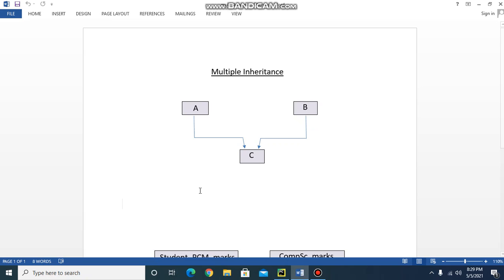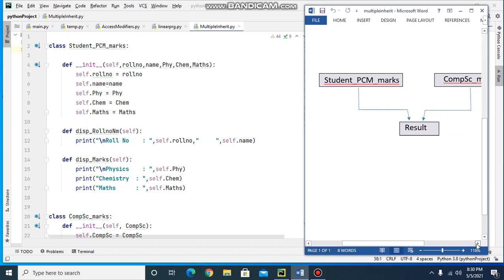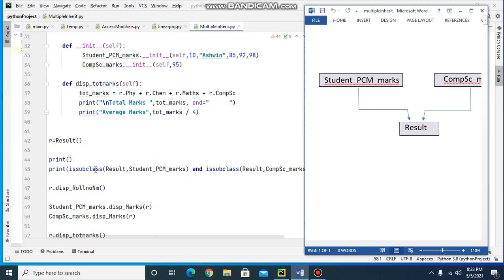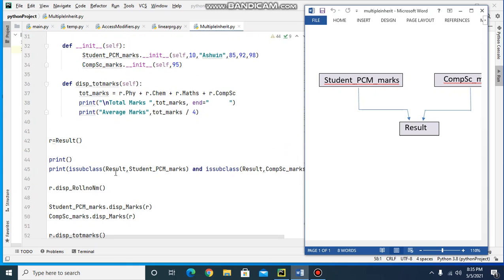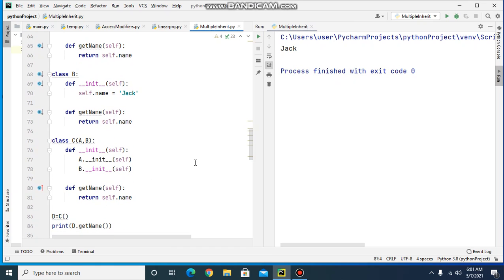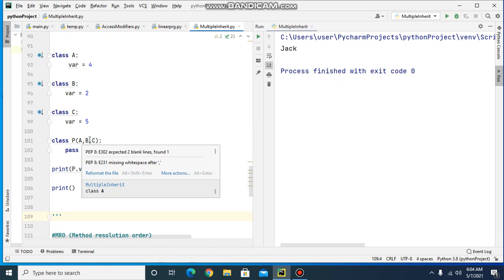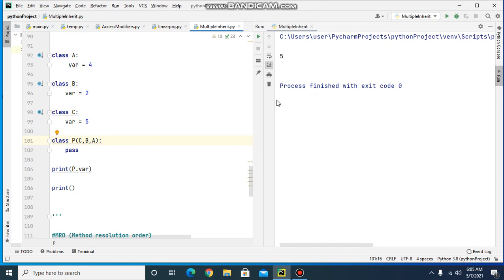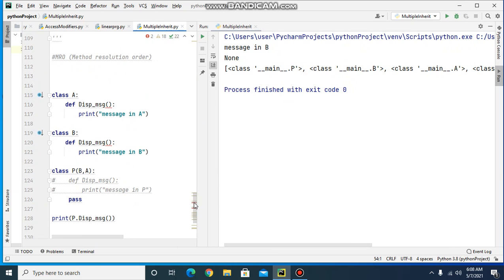Multiple Inheritance in Python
This program explains Multiple Inheritance & method resolution order (MRO) with examples.